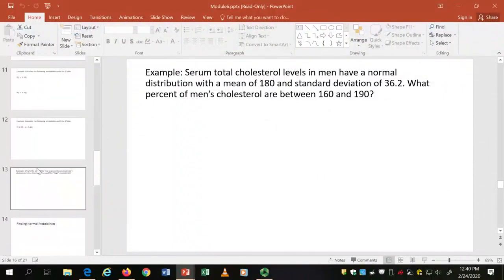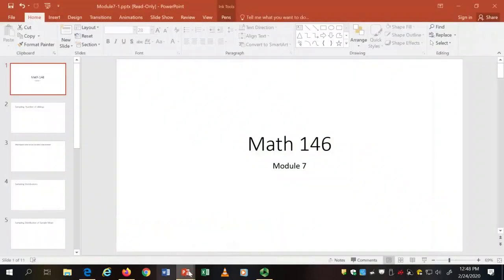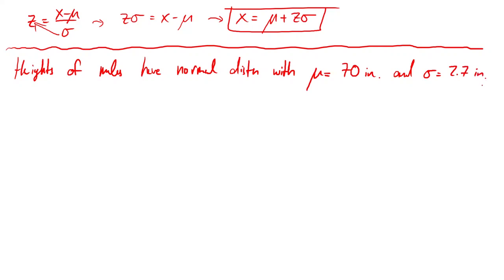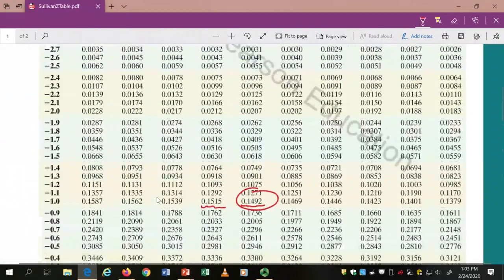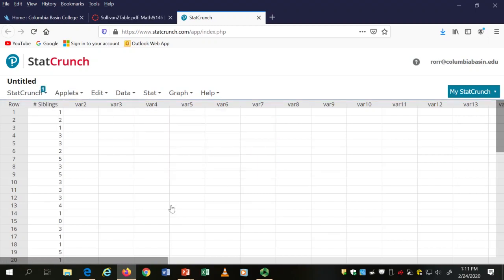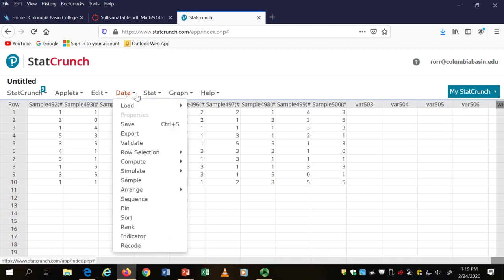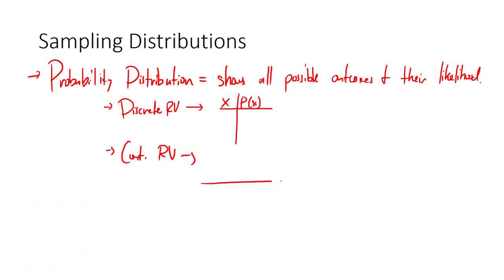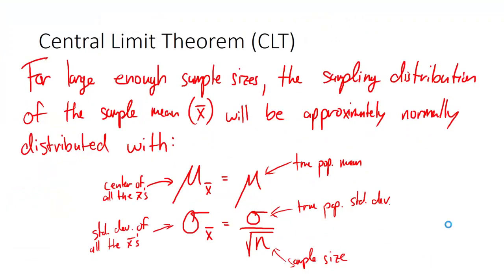146 Module 6 Part 2 + Module 7 Part 1